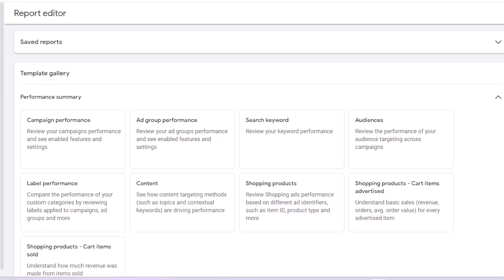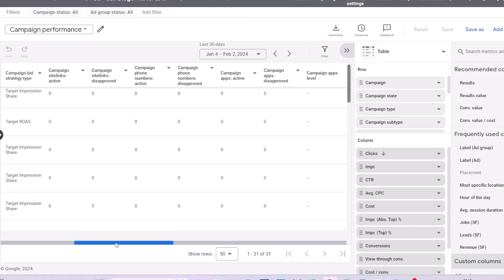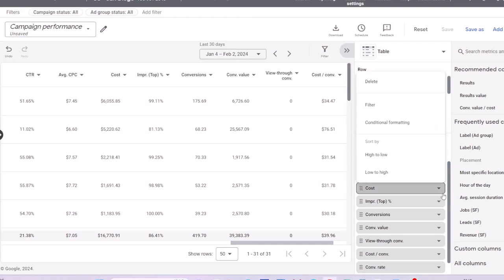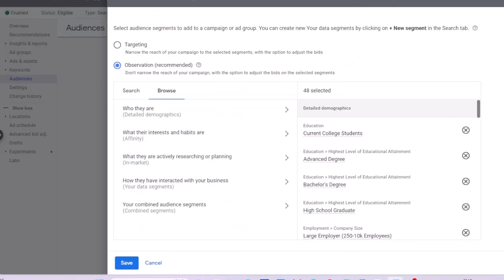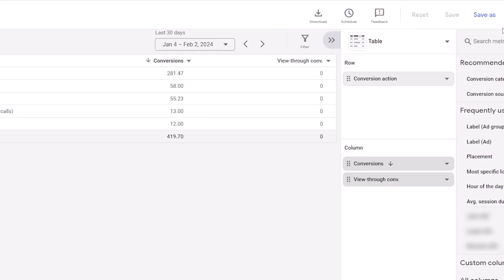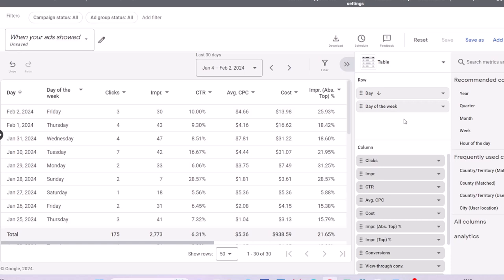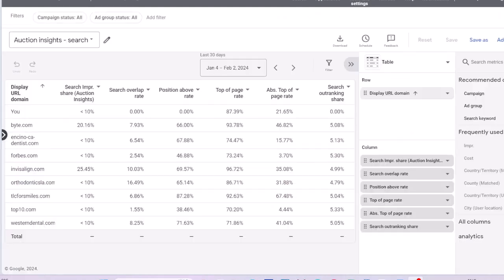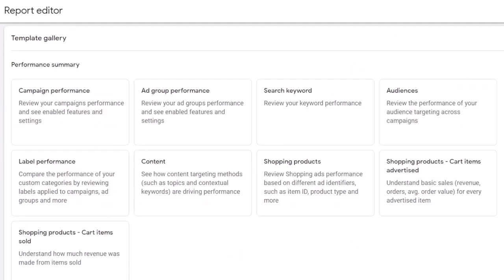Get Familiar with Google Ads Report Editor Templates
Predefined or template reports in Google Ads are ready-made reports that show helpful data.
In this video, I will go through the features of Reports Editor in Google Ads and review some of the important report templates including campaign performance, Performance Max placement, and others.